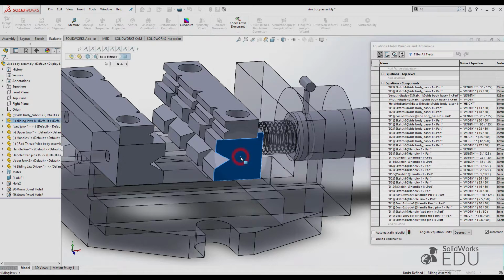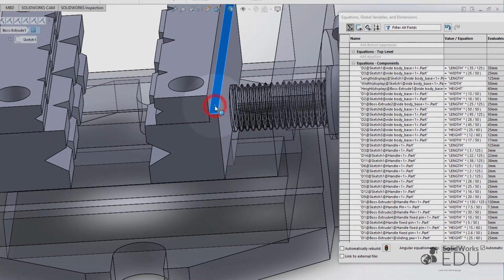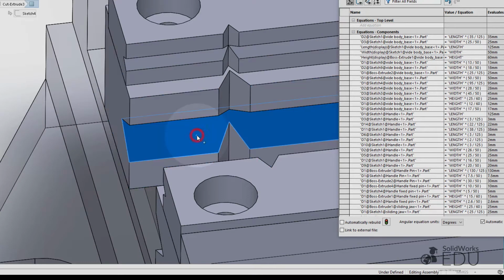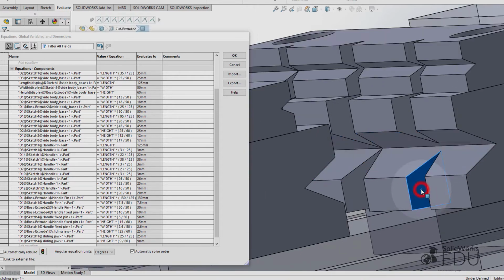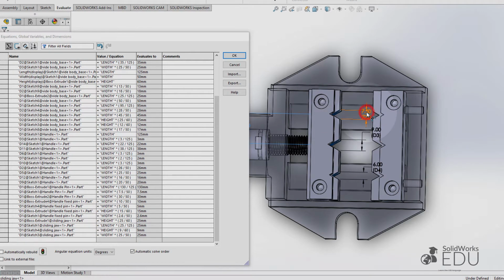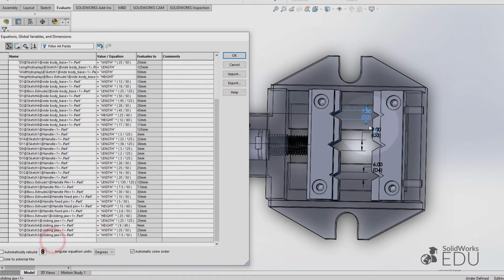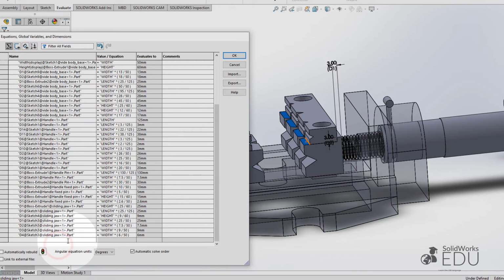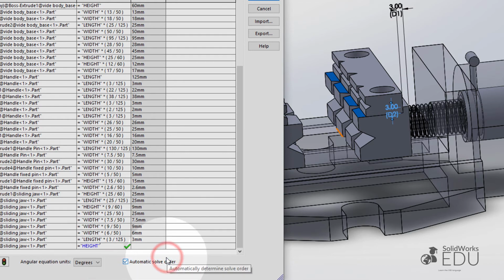| 9/24 | Vice Body Equations _ Sliding Jaw _ Part.1